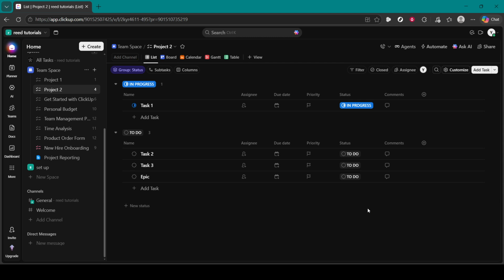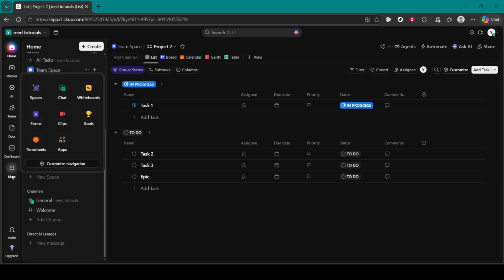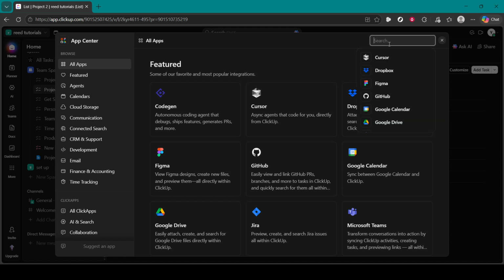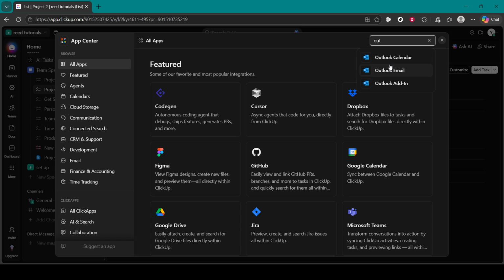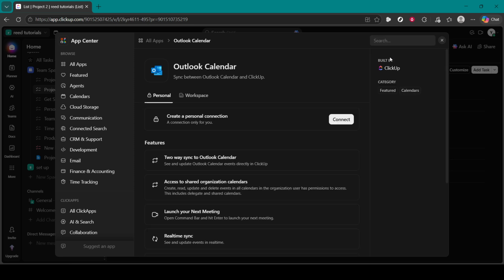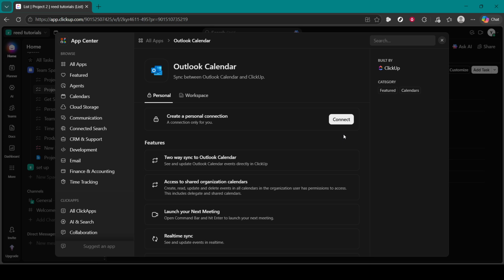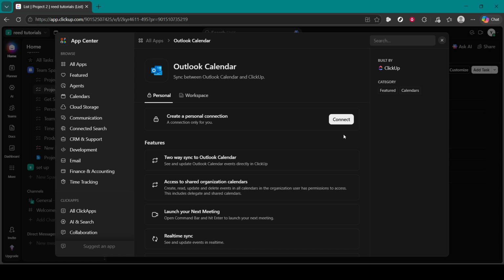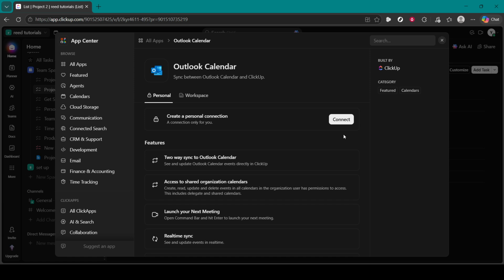How to Integrate Outlook with ClickUp (Easiest Way) (2026)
Are you drowning in Outlook emails and struggling to turn them into actionable tasks? In this definitive 2026 guide, we show you the absolute (easiest way) to Integrate Outlook with ClickUp. Whether you’re managing client requests on your desktop or clearing your inbox on your iPhone, we walk you through the updated 2026 "Inbox-to-Action" workflow to ensure no important email ever gets buried again.

We demonstrate the "One-Click" fix—from installing the ClickUp Add-in for Outlook to the 2026 "Calendar Mirror" feature that syncs your meetings instantly. You will learn the (2026) secret to the "Direct Email" handshake: how to send and receive emails directly from a ClickUp task so your entire team can see the conversation history. We also cover how to troubleshoot "Sync Lag" on mobile and how to use the 2026 "AI Email Summarizer" to turn long threads into brief task descriptions. From mastering your corporate communication to launching a more organized workday, this walkthrough provides the most efficient path to success.